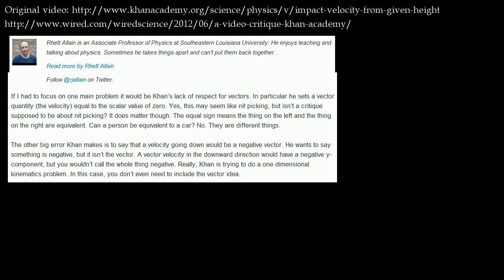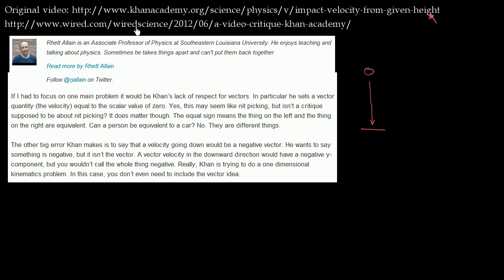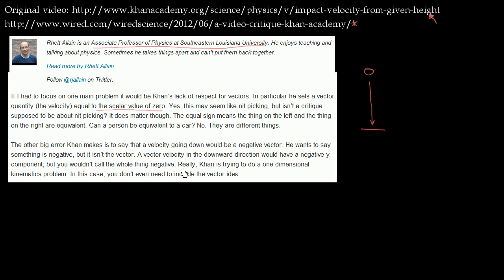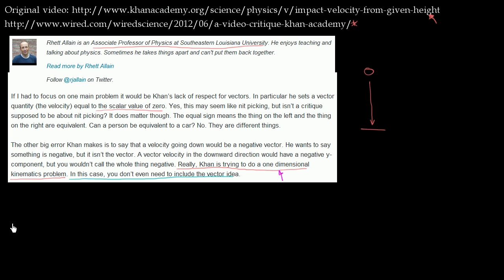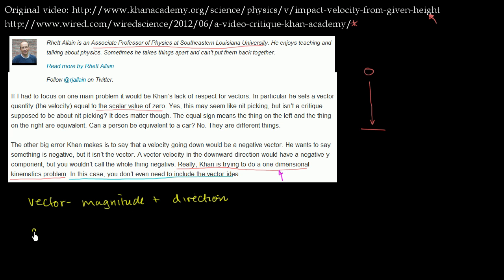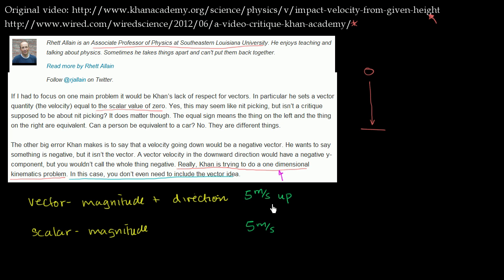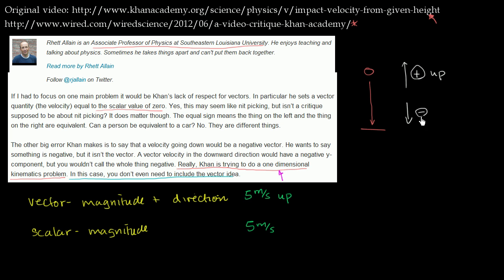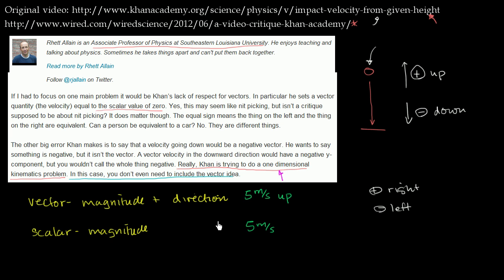Wired Physics Correction Correction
Correction of a mistaken critique by wired blogger Rhett Allain